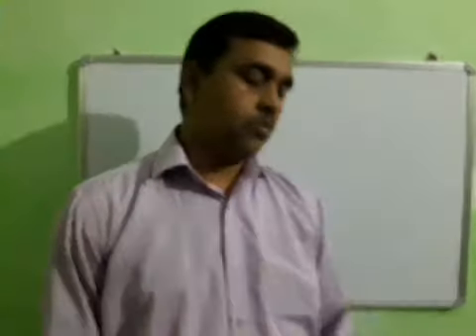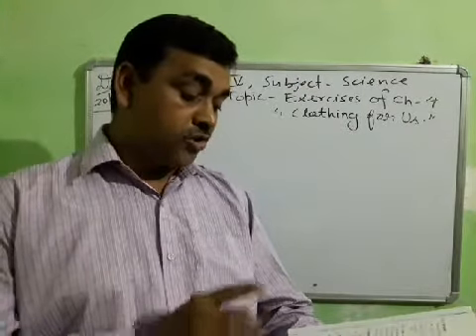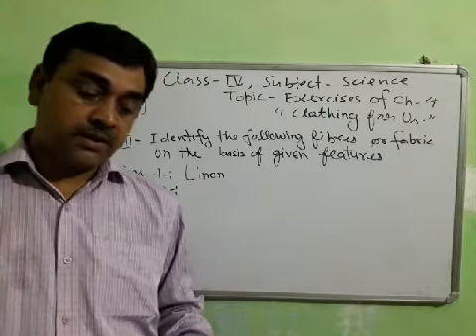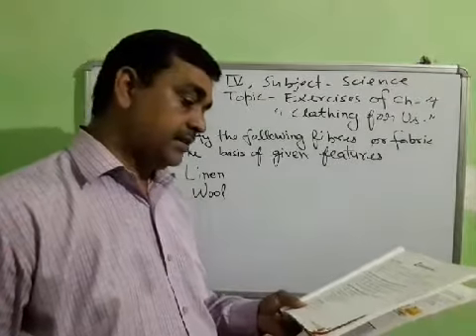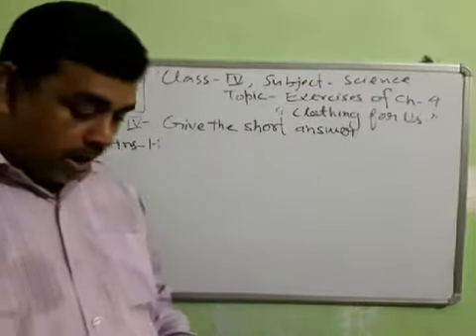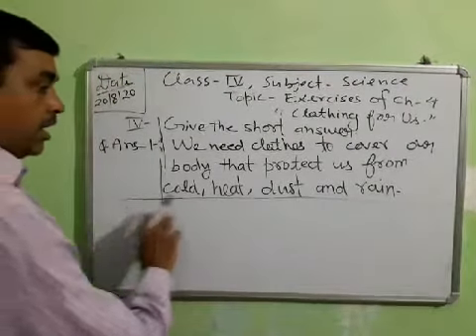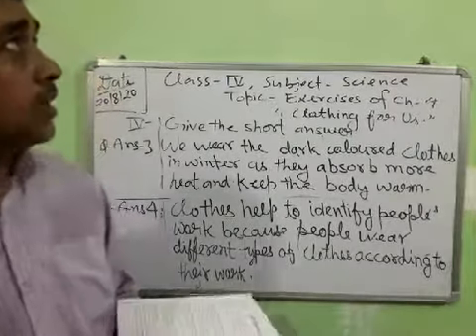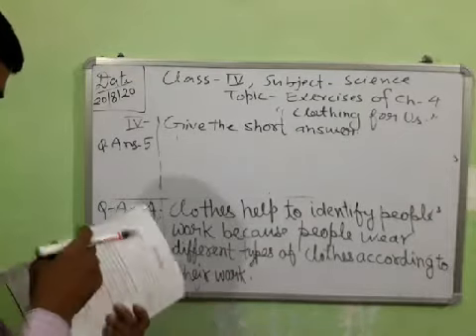Class 4th Science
Topic-Exercises of chapter 4th, Clothing for us  part 2nd